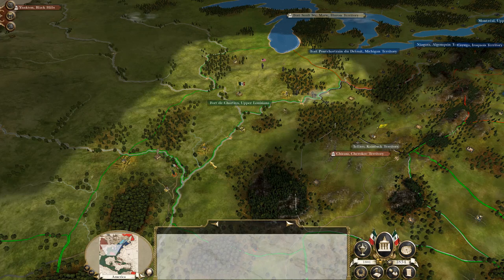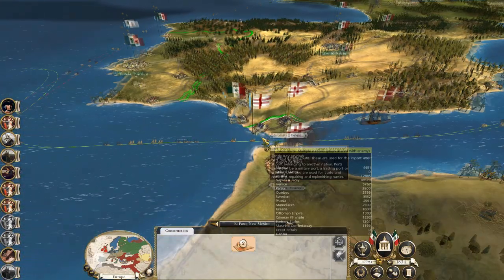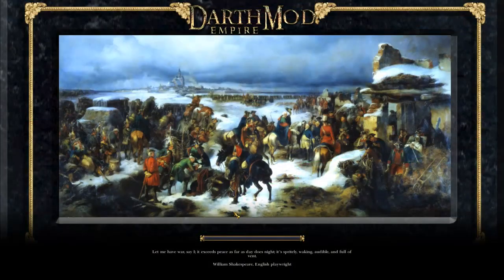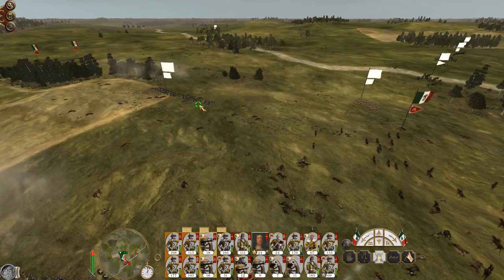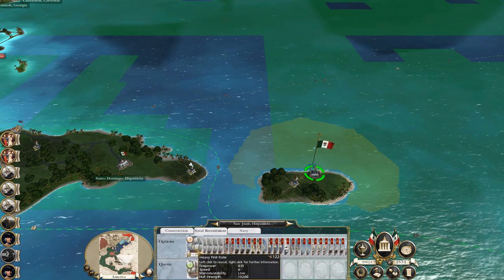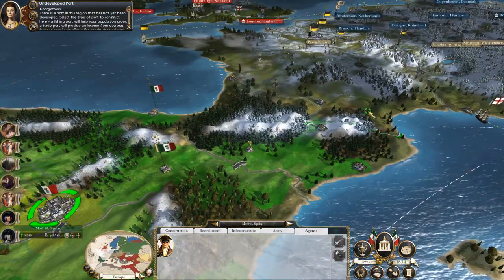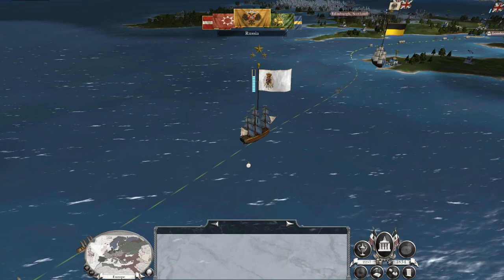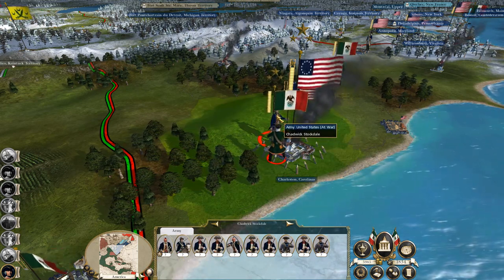Let's Play Empire Total War: DM - Mexico #20 - Clearin' out the Carolinas